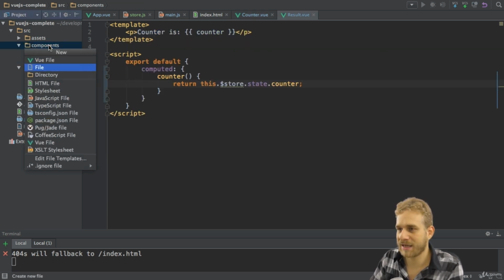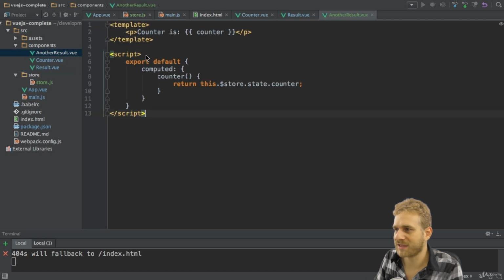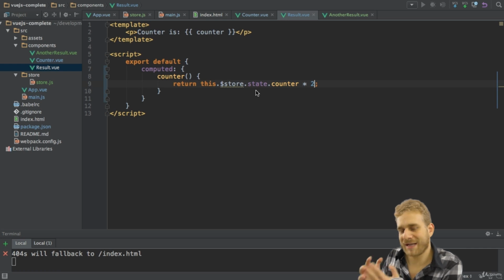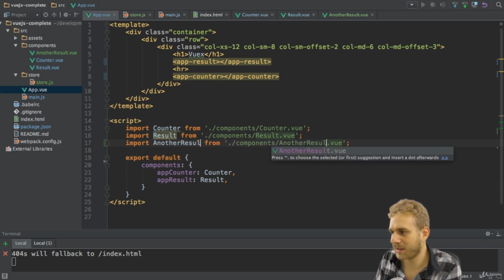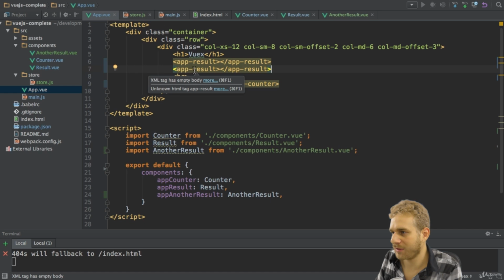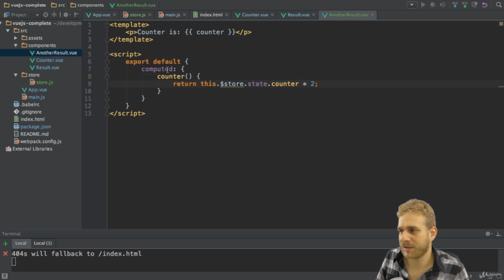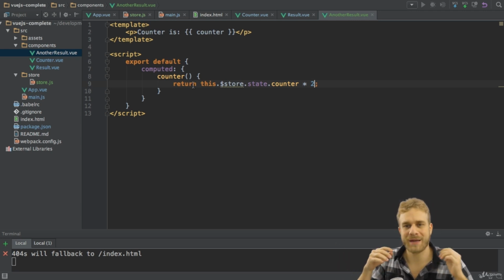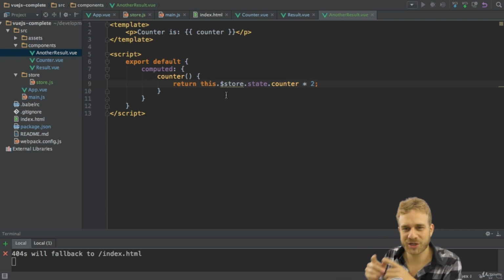XVII. Vuex. 5. Why a Centralized State Alone Won't Fix It